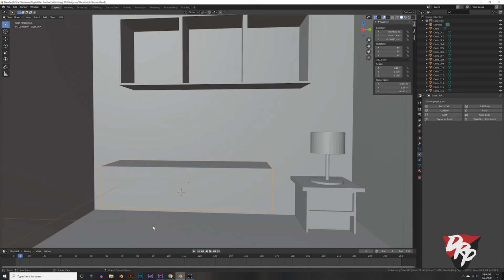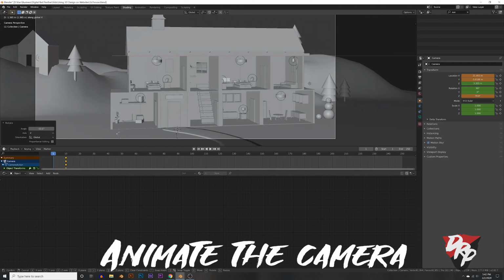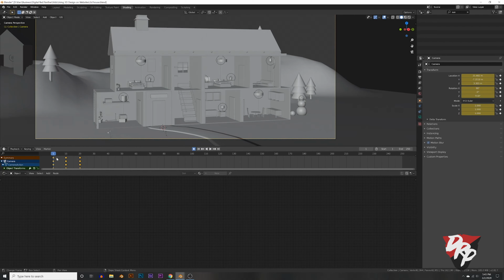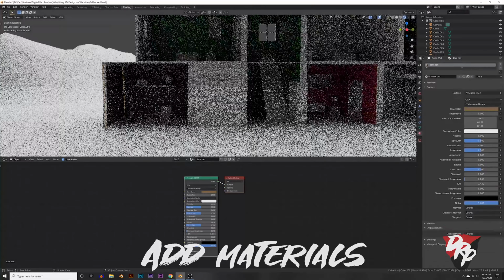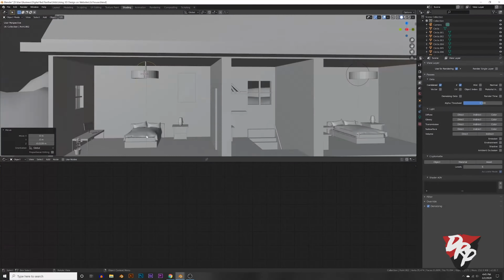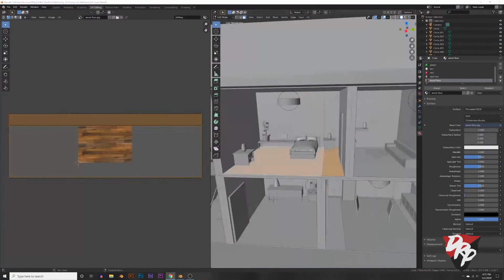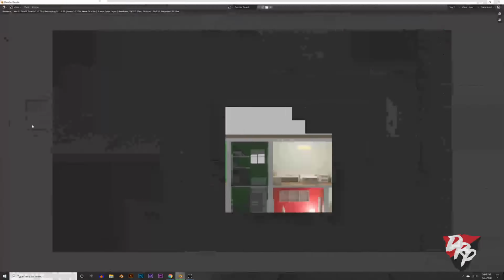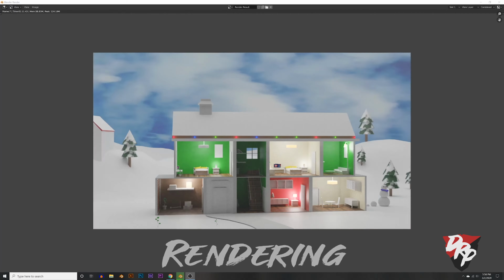3D Art on Websites [Basic Introduction]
A basic introduction to 3D web design.

There are lots of different ways 3D is used on websites these days, in this video I go through one of those ways.

I start by going through the process of making the 3D art and uploading it to a website in an image sequence, then I talk about the pros and cons.

01:16 - Building the Model
01:39 - Animating the Camera
01:50 - Add Materials
02:11 - Rendering the Image Sequence
02:35 - Export the Image Sequence
03:02 - Upload Image Sequence to Website
03:22 - Is 3D Design Worth It?